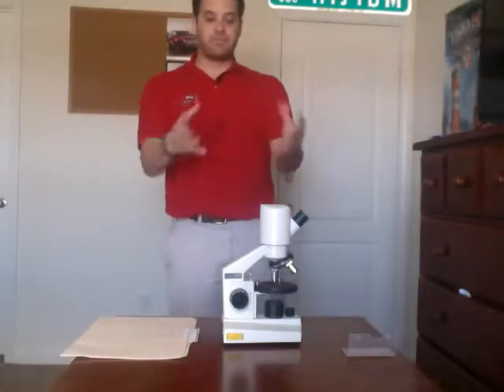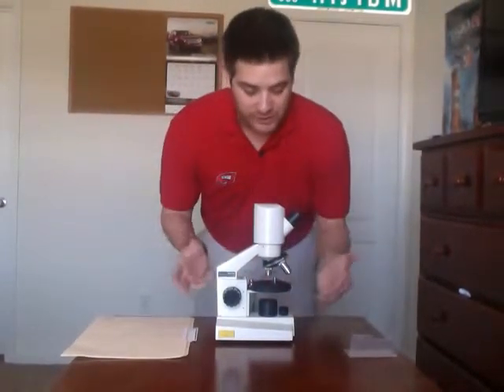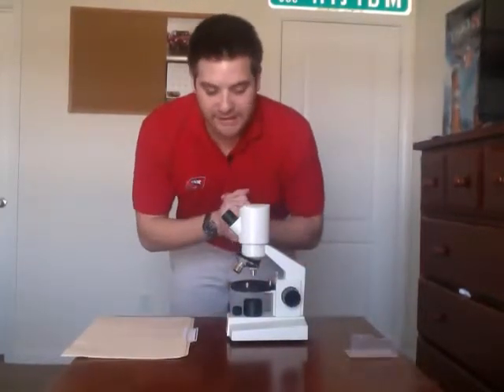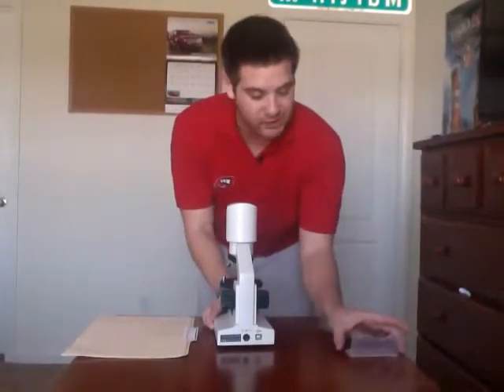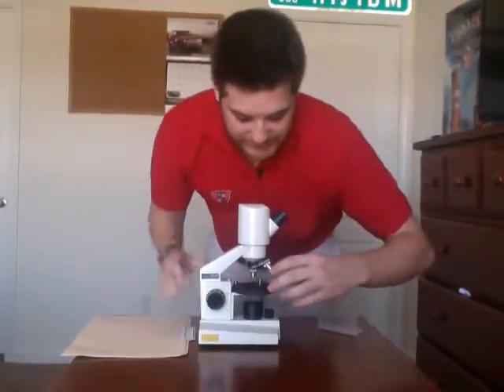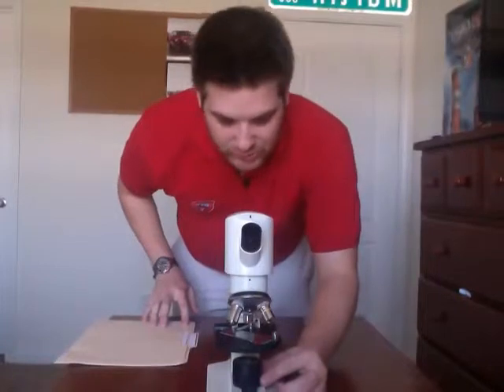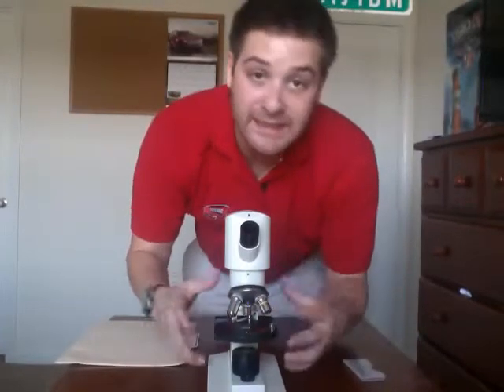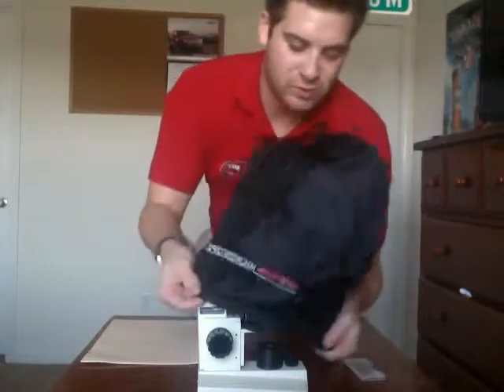Movie on 2015 03 17 at 12 17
Lab Equipment Training